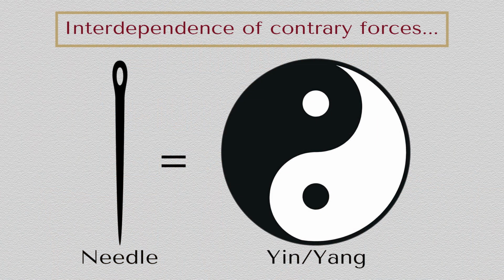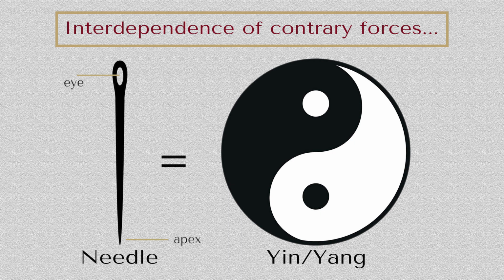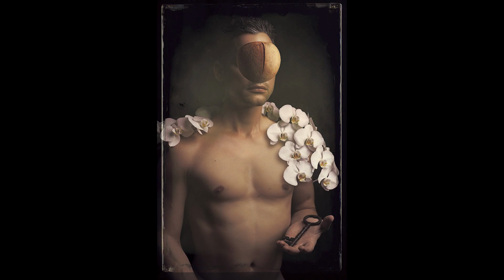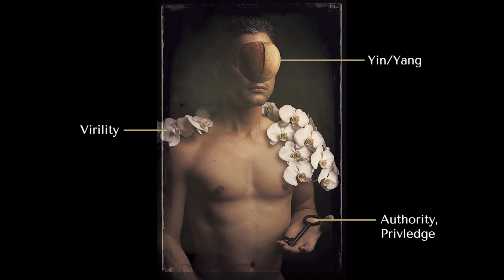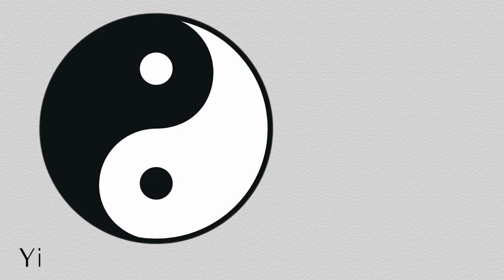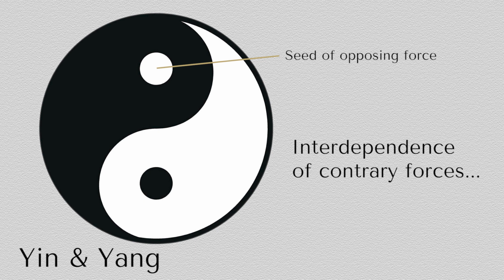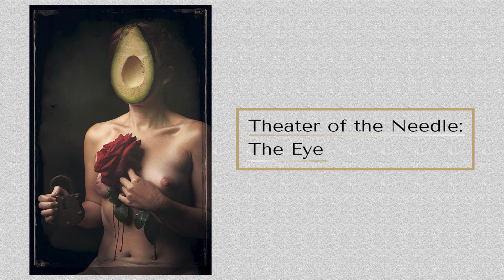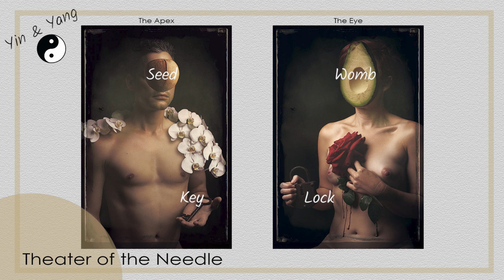But What Does It Mean? – Deconstructing Surreal Art – Episode 2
In the second episode we break down "The Eye" which is the second half of my two part image, "Theater of the Needle," we began discussing last week.

If you enjoy surreal art, but would like some insight in to the meaning behind these often enigmatic images, you will enjoy this series. We break down the symbols in surreal images and uncover the concepts and ideas driving each work of art.

If you'd like to see more of my work visit my

All images are copyright Natalie Arriola 2020.